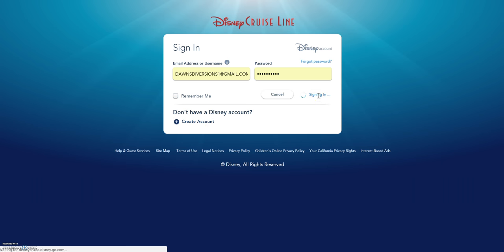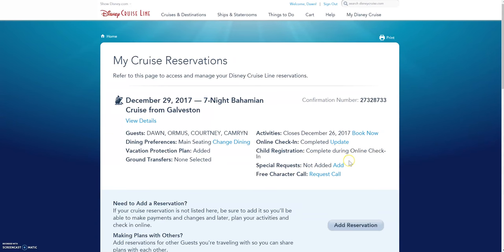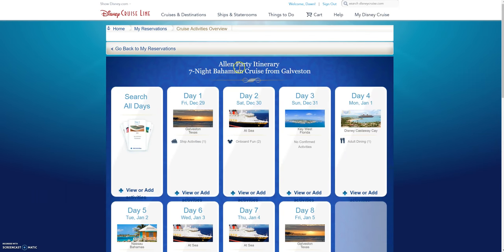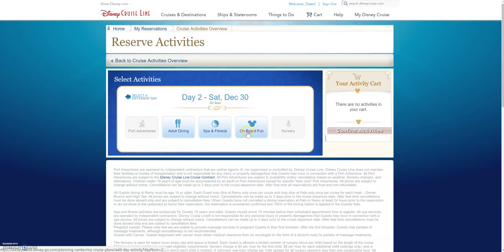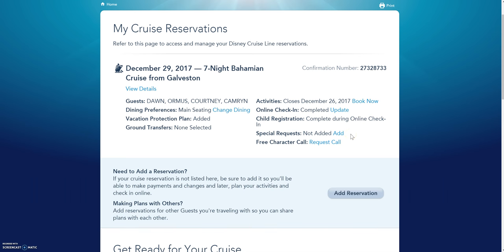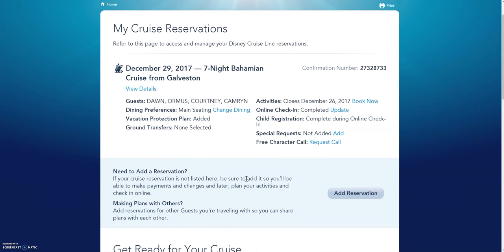Disney Cruise Line Online Check In by Dreaming About the Mouse Travel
Directions on how to complete your Disney Cruise Line On-line Check In